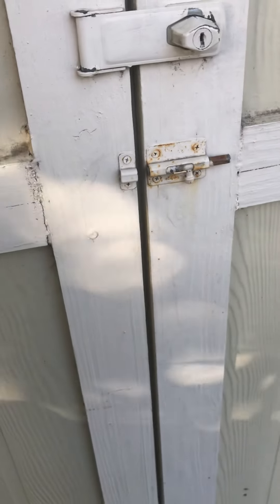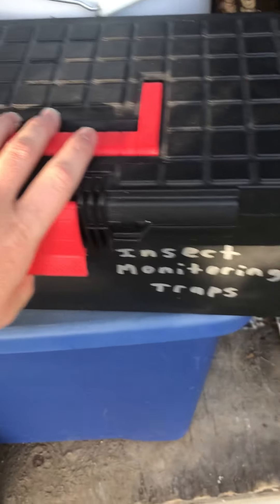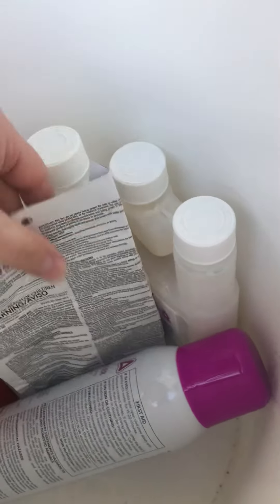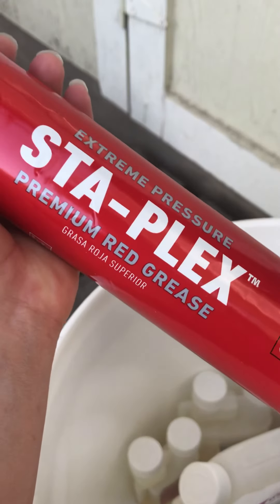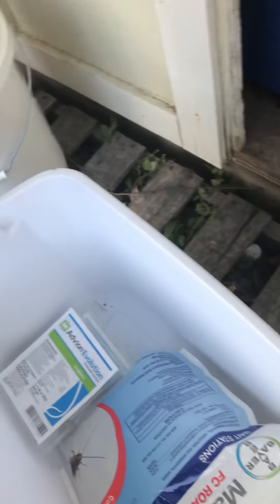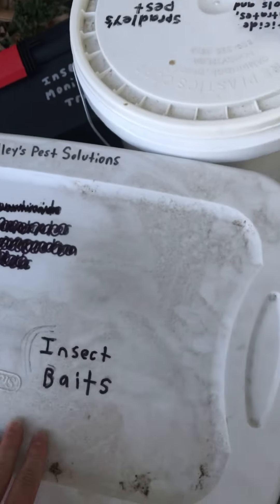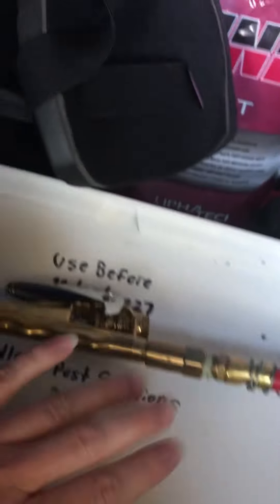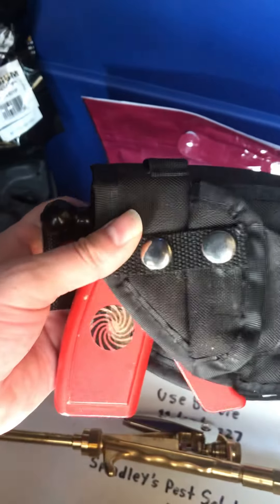My Pest Control Chemicals and Tools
Just wanted to show y’all my pest control chemicals and tools that I use for different jobs